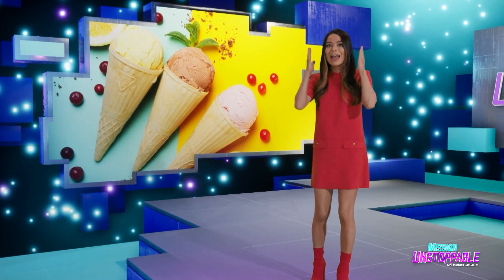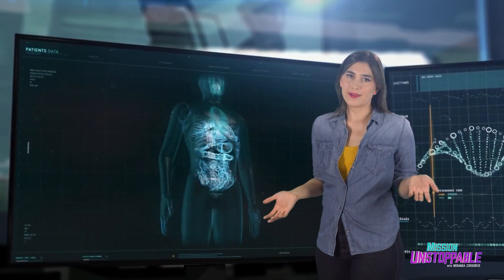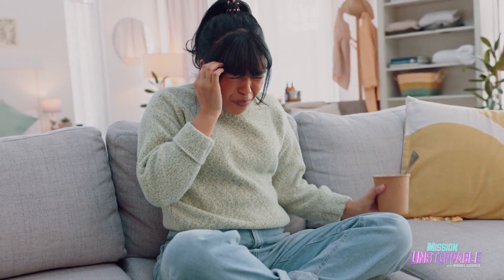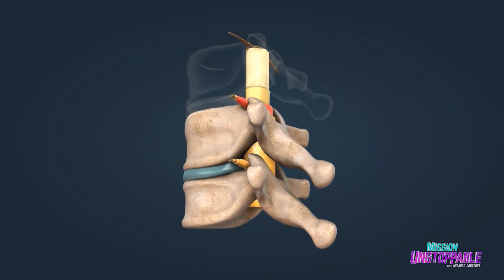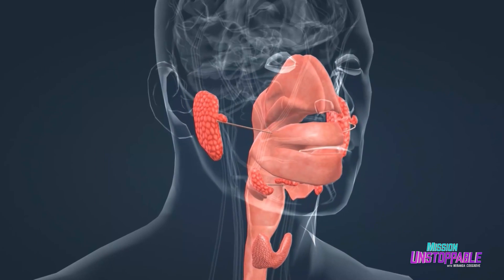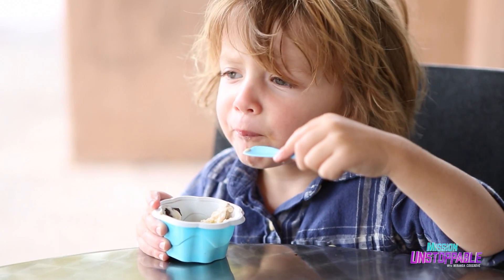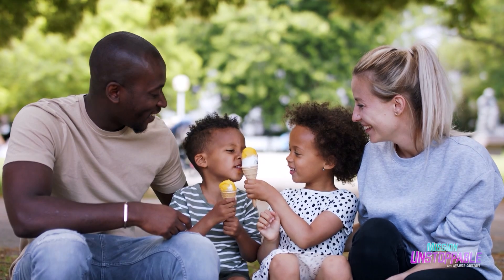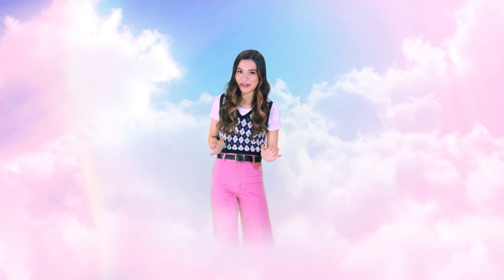The Science Of Brain Freeze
Brain freeze, has it happened to you? 🧠⚡ This mysterious ailment plagues toddlers and tough guys alike; but what the heck is it? Dr. Brain feeds us the science!